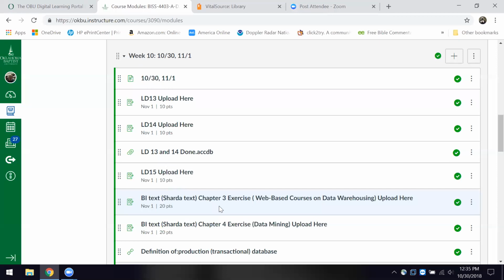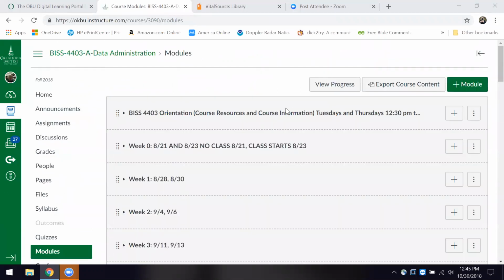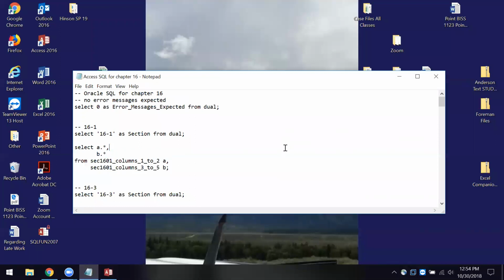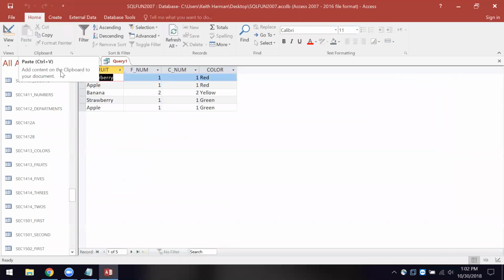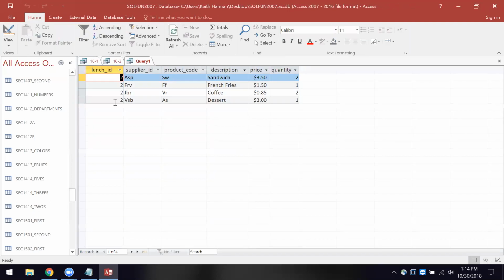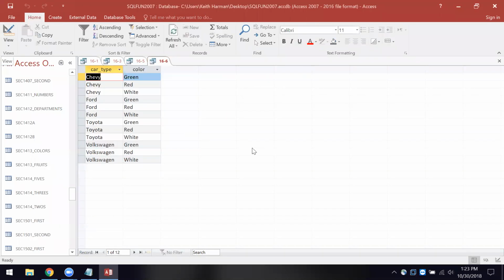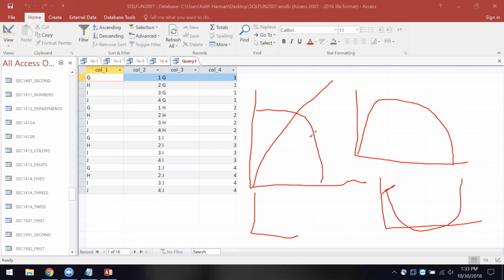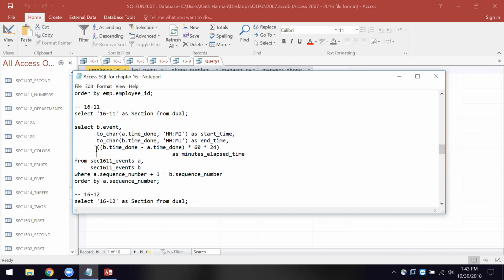Screen Cast BISS 4403 Virtual Tuesday Oct 30 2018